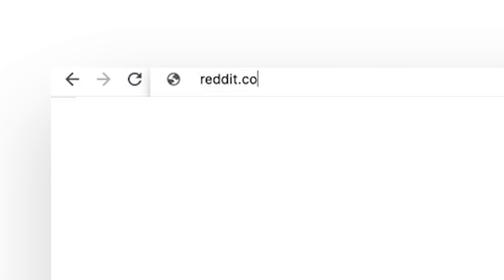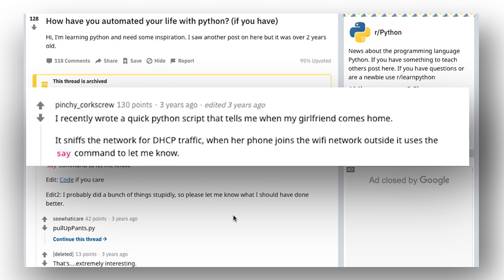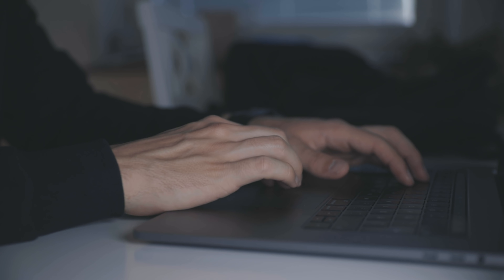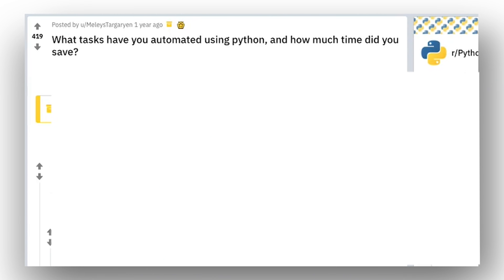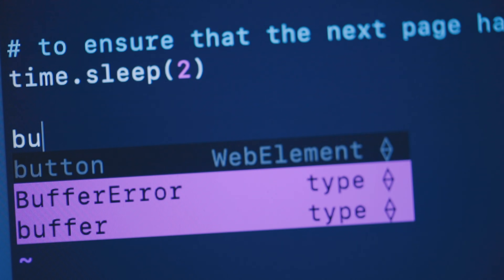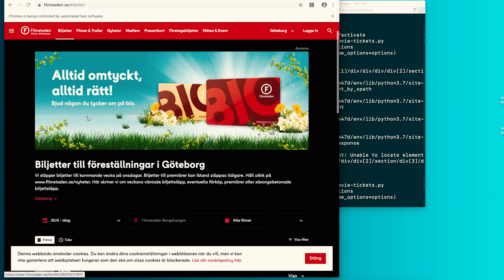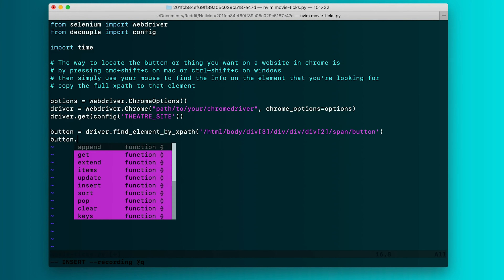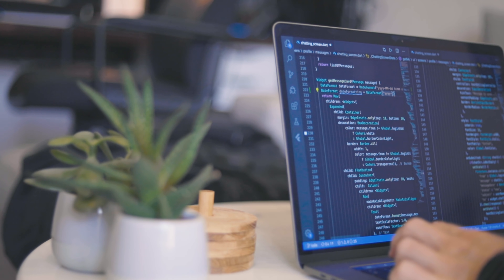Building The Ultimate r/Python Automation Ideas!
In this video, I will be browsing Reddit to find the ultimate Python automation ideas and then building them out!

If you want to receive one short email from me every week, where I go through a few of the most useful things I have explored and discovered this week. Things like; favorite apps, articles, podcasts, books, coding tips and tricks. Then feel free to join